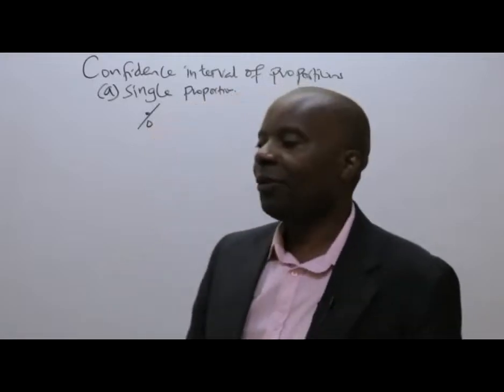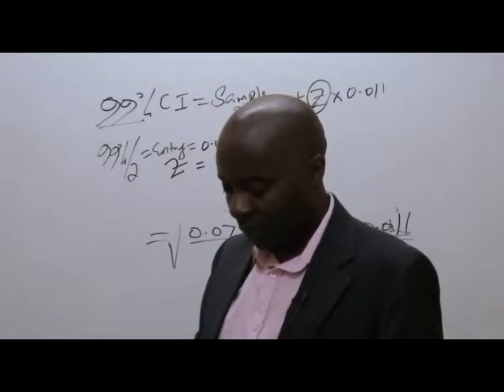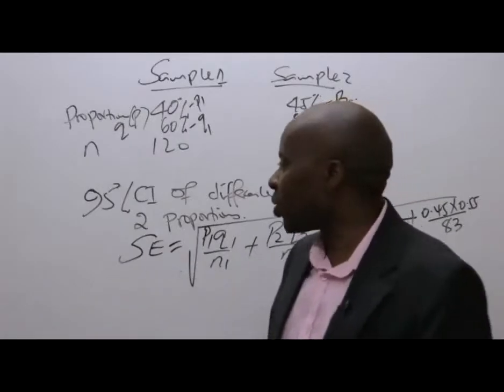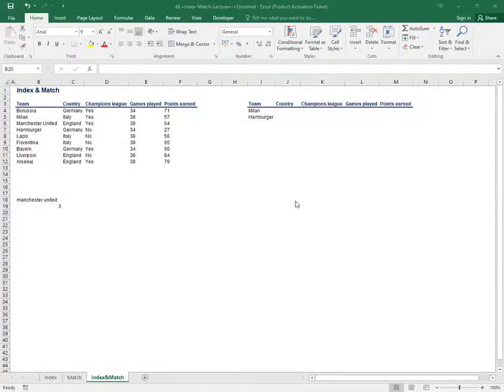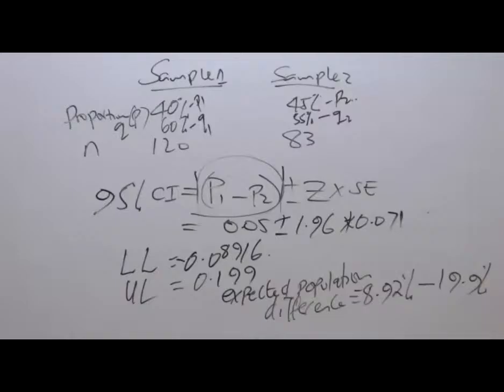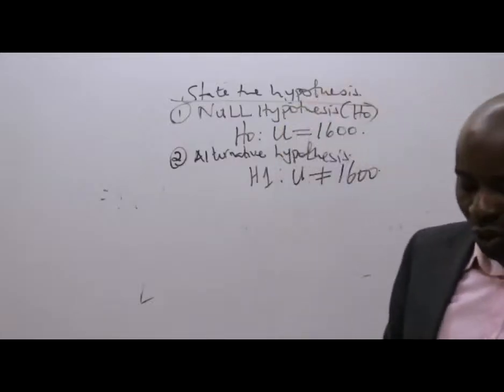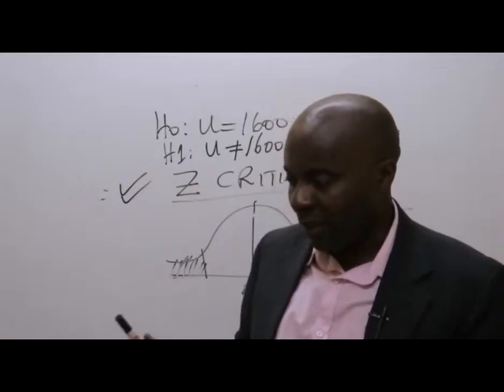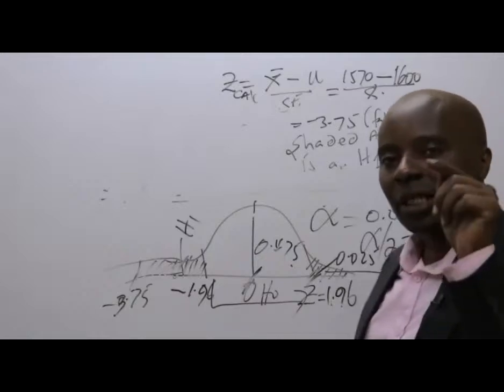Quantitative Analysis-CPA KENYA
𝐂𝐨𝐮𝐫𝐬𝐞𝐬 𝐎𝐟𝐟𝐞𝐫𝐞𝐝:
CPA, CIFA, ATD, BDA, CS, CPFM,ACCA or CAMS & KNEC
      𝐎𝐔𝐑 𝐅𝐄𝐄𝐒
Physical Classes → Ksh. 7,000 per paper
Online Classes → Ksh. 4,800 per paper
BDA → Ksh. 9,000
ACCA → Ksh. 10,000
CPFM → Ksh. 6,500